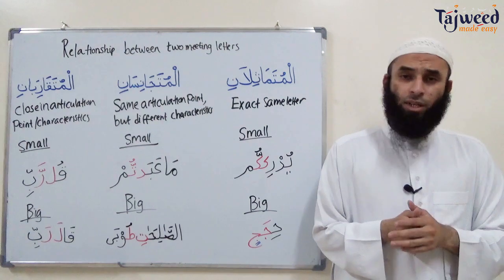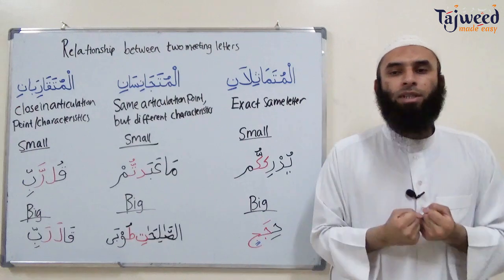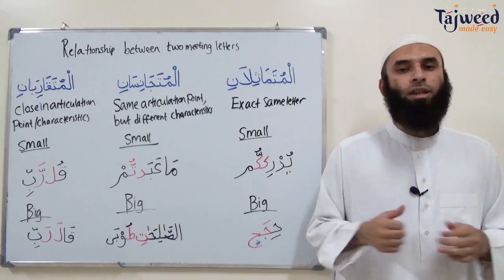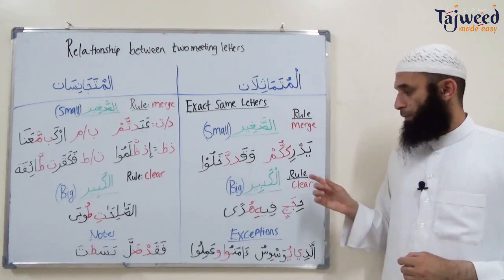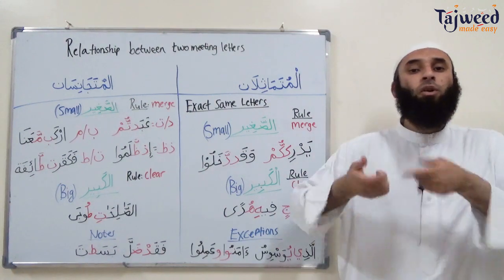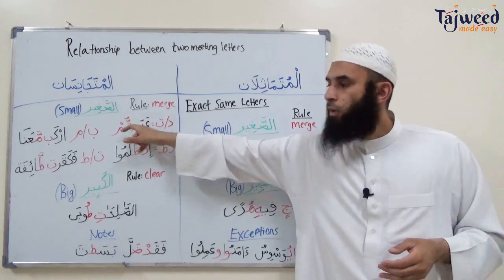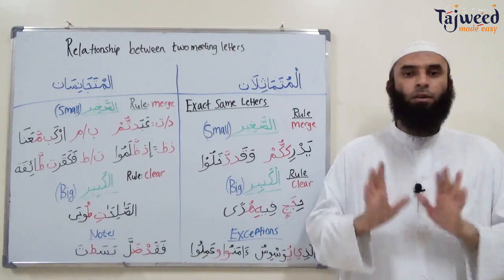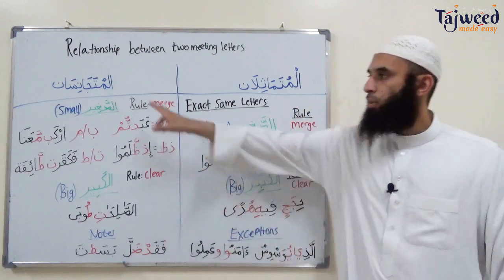Theory Lesson 28 - Relationship Between Two Meeting Letters | Tajweed Made Easy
**GREAT NEWS**
We have been extremely busy working to bring you a new series called Qur'an Made Easy. In it we will be going through Juzz Amma, starting from Al-Fatiha, in a unique interactive style!

Assalamu Alaykum
Welcome to Tajweed Made Easy.

In this lesson we’re going to learn about the relationship of two letters when they meet each other. We’re going to look at how two exact same letters will be pronounced when they are next to each other, two similar letters next to each other with the same articulation points but different characteristics, and two letters of the same characteristics but different articulation points will be pronounced.

We’re going to find out what they are, their letters, why are they are named as such and an example of each rule in the Quran to practice.

We hope you enjoyed and benefited from this video on the Tajweed Made Easy channel.